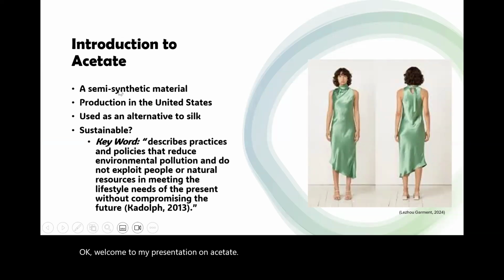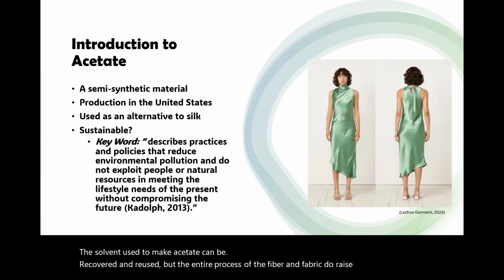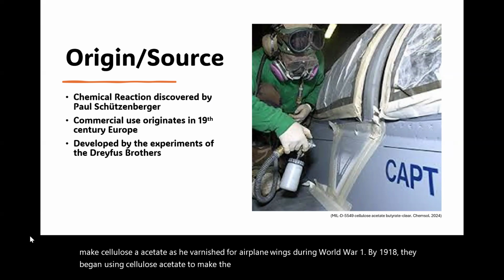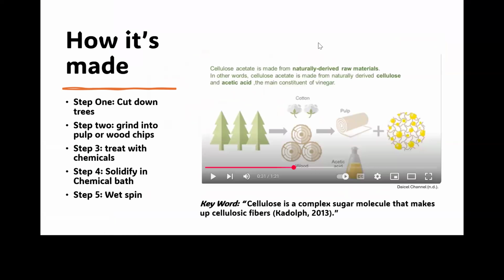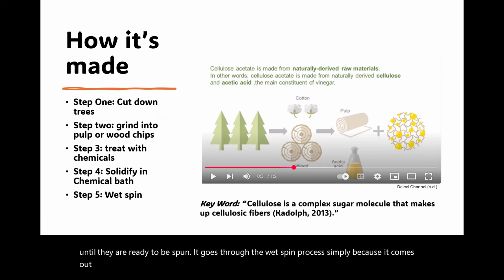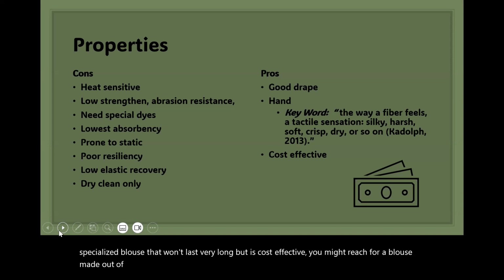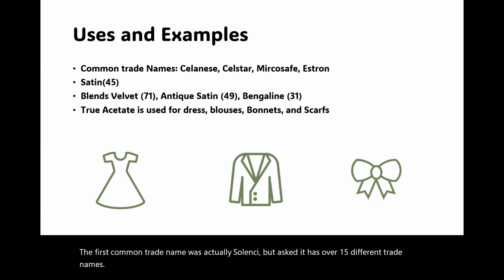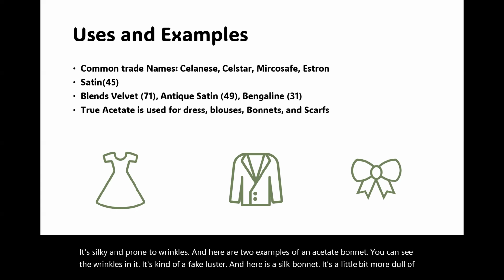Acetate (Textiles)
An brief introduction and history of the fiber Acetate.